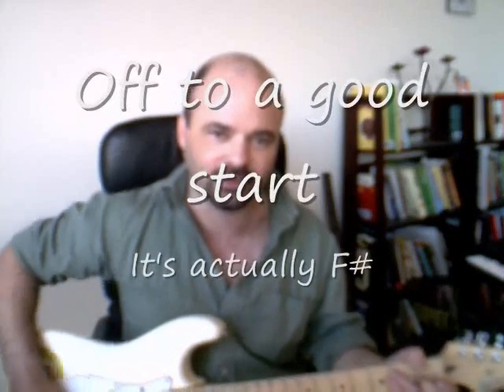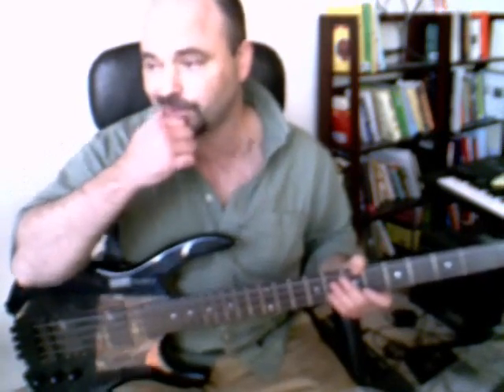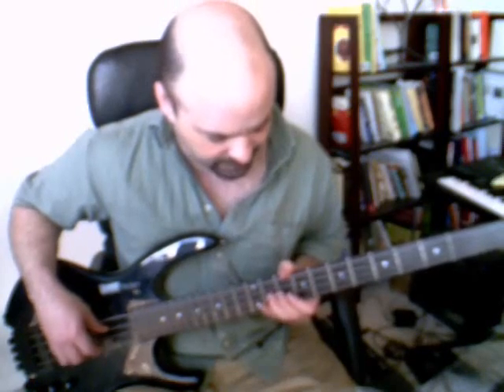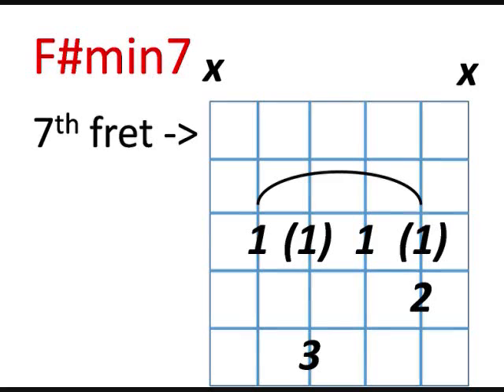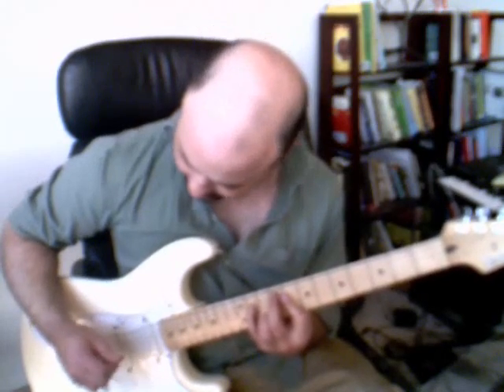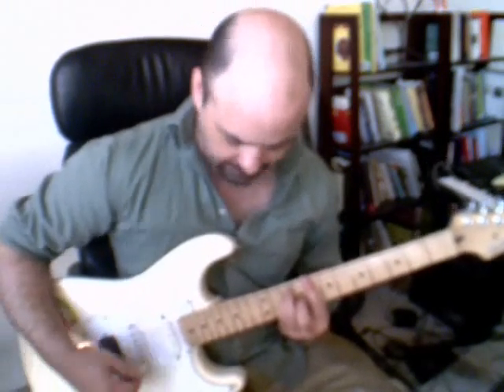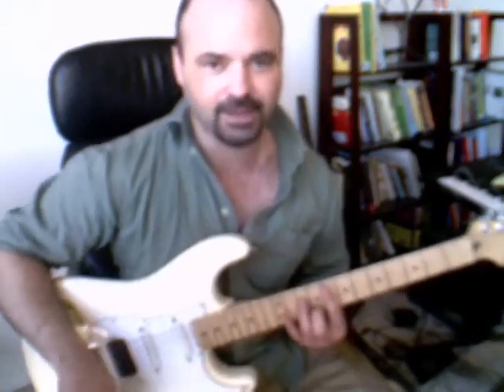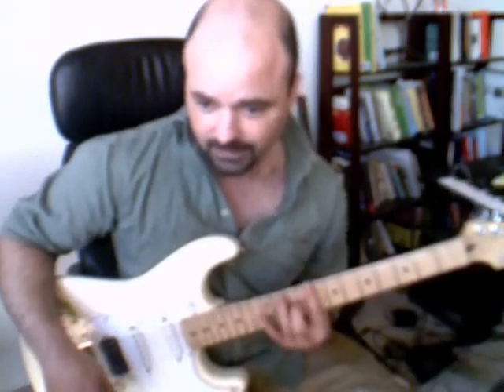orphans part 1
Orphans Tutorial